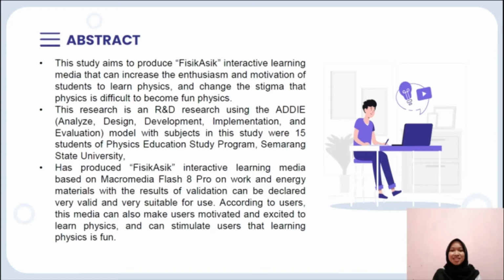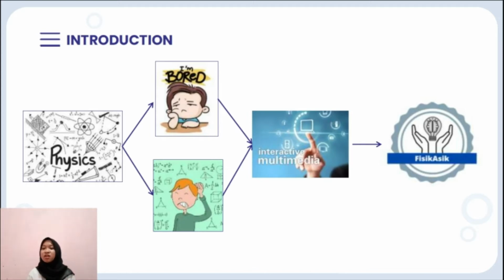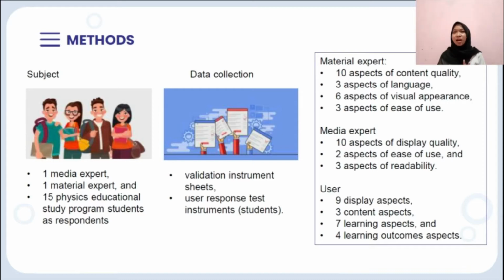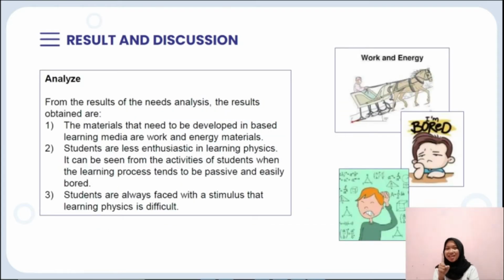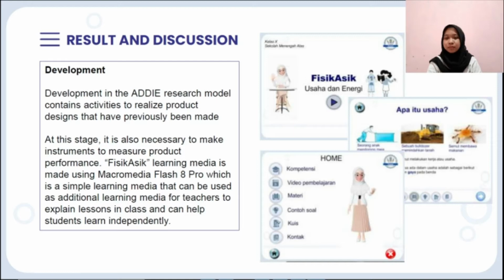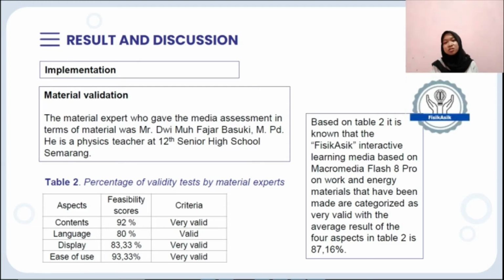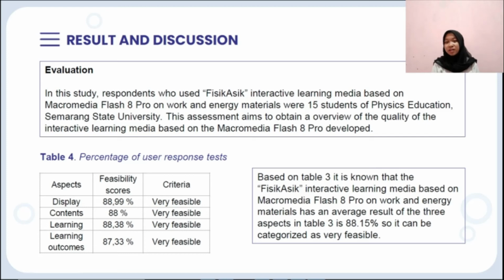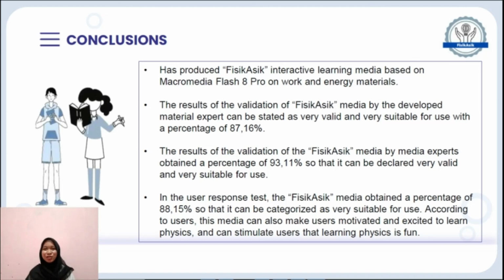FisikAsik Learning Media for Work and Energy Materials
Hello all!

This video contains Development of "FisikAsik" Interactive Learning Media Using Macromedia Flash 8 Pro for Work and Energy Materials

This video was prepared to fulfill the assignment of the Scientific Communication course
Supporting lecturer: Dr. Budi Naini Mindyarto, M. App., Sc